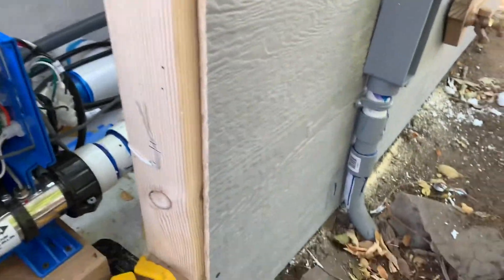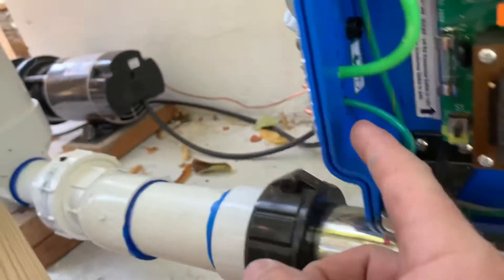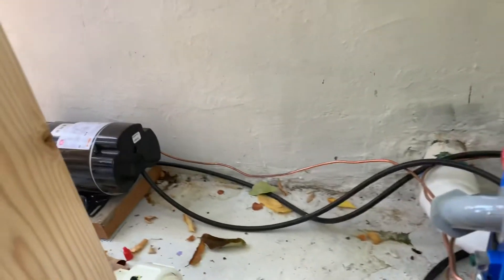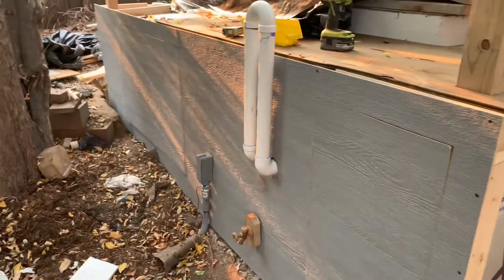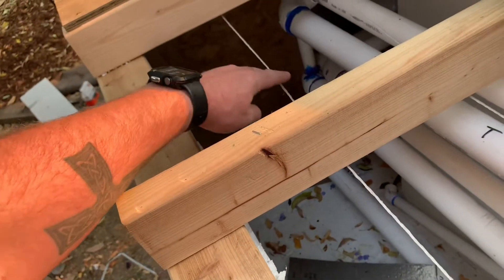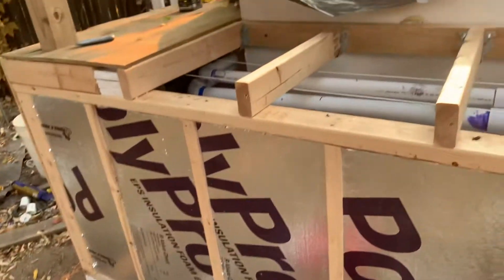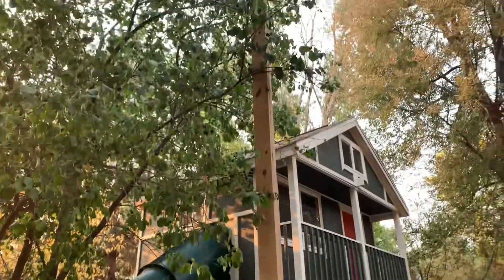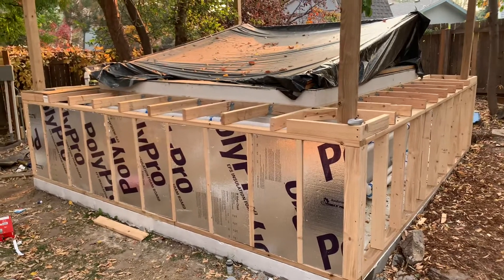DIY Hot Tub- Part 8: electrical and surround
Finishing up the electrical portion and starting the hot tub surround.